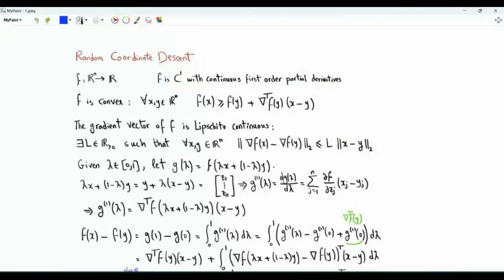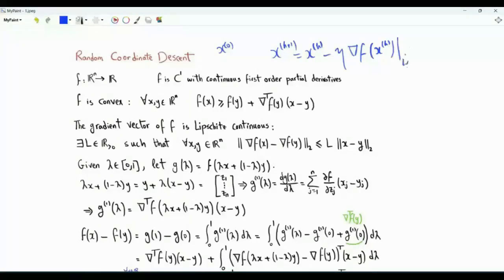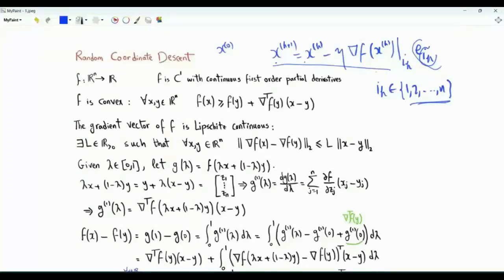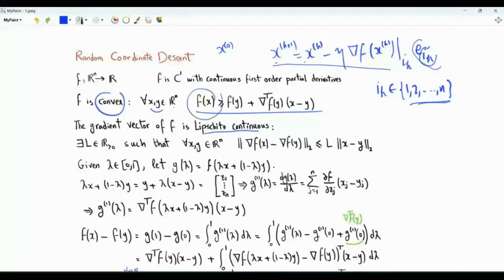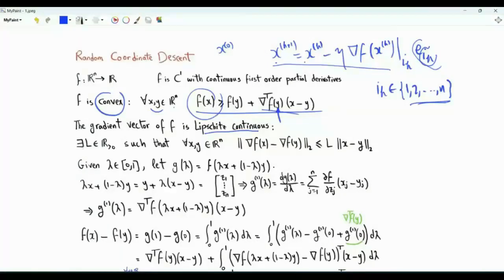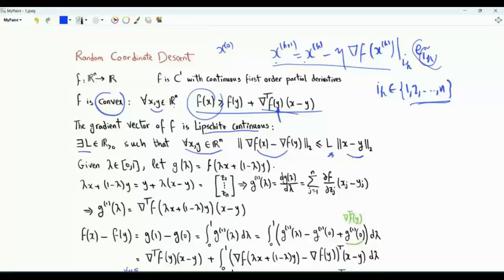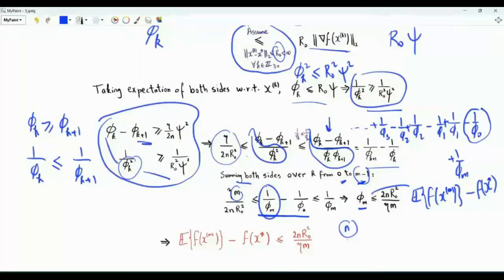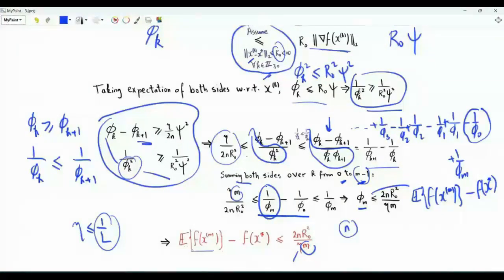Random Coordinate Descent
Convergence analysis of randomized coordinate descent
Coordinate descent algorithms
Optimization